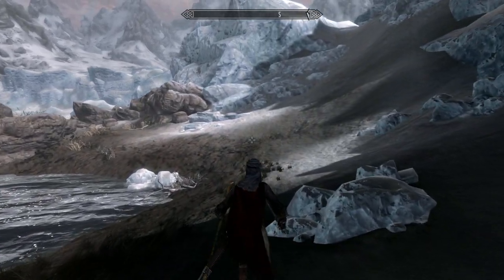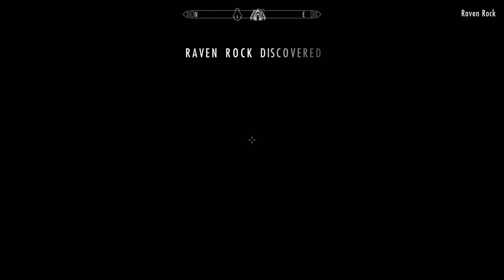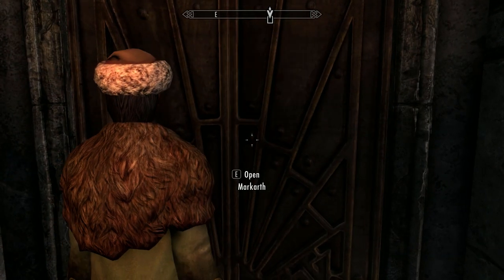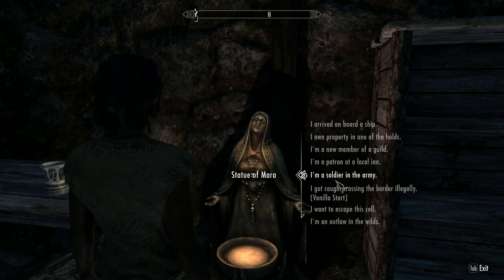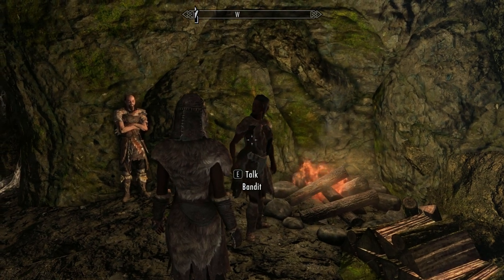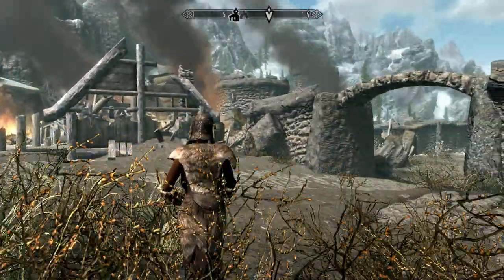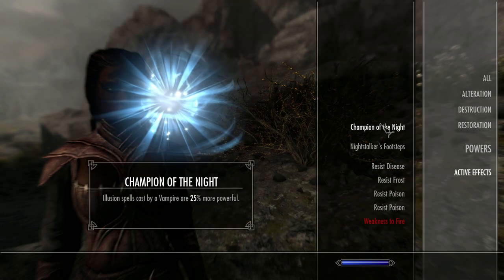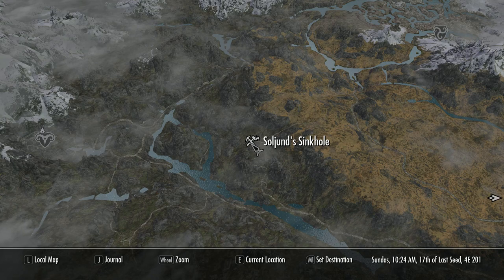Skyrim Alternate Start - Live Another Life Mod. All Options PC, XBox One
Skyrim  Alternate Start  Live Another Life Mod. All Your Options / choices. This is for PC and XBox One, but there is a version for PS4 (See links below). This video was cobbled together so you could take a look at all of the choices offered by  the Alternate Start mod "Alternate Start- Live Another Life"  by the excellent Arthmoor

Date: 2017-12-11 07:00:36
UTCWale